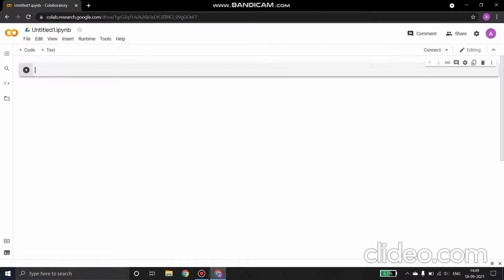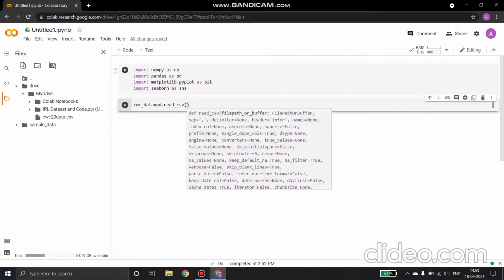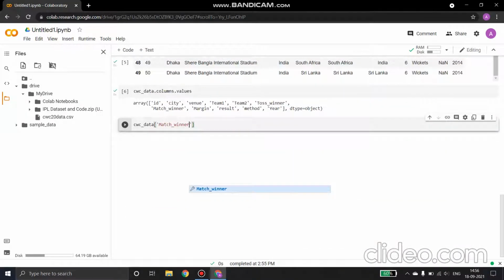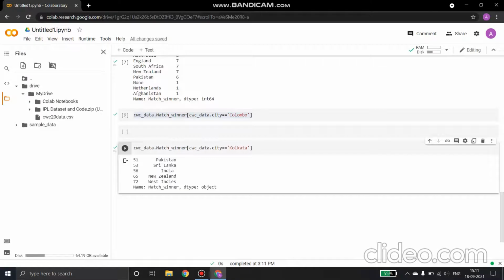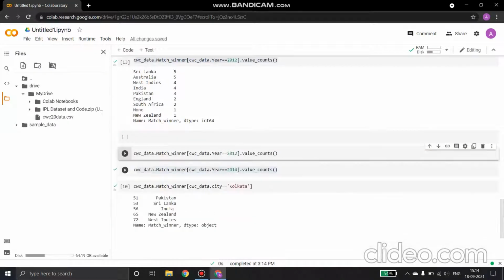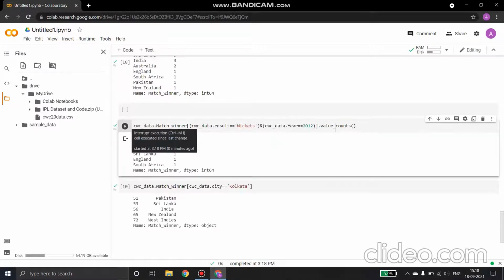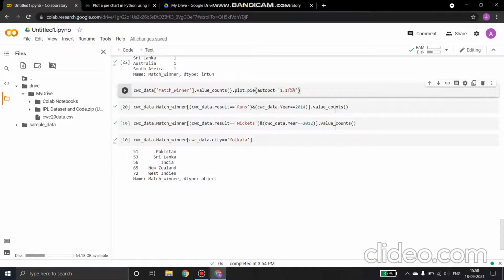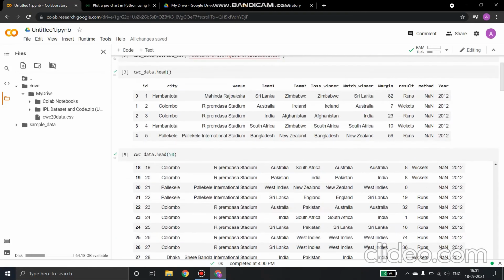T20 World Cup(2012-2016) Data Analysis Using Python .Know which team will have more chances in 2021.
Hello Everyone in this video I will be analyzing data of T20 World Cup held between 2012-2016  using python. I used Google Collab for executing my analysis there are some alternatives like Jupyter which you can use for analysis. Google Collab is very easy to use so I will prefer that but it is up to you which one you like. I have created a dataset and the data had been taken from cricbuzz official app. It is very important to know that dataset file while uploading to your Drive or Project folder that it's extension should be(.csv)

Hope you will like the video. Thank You!